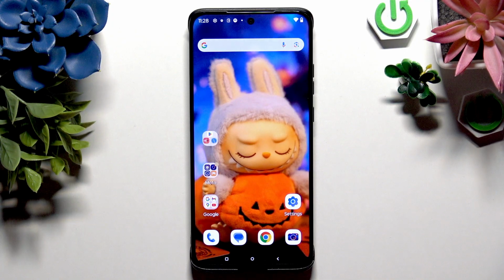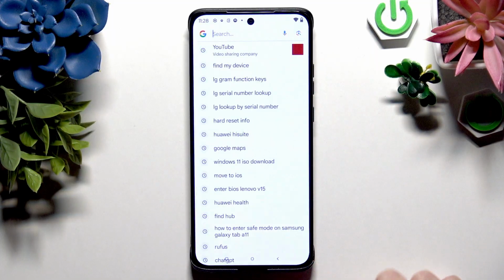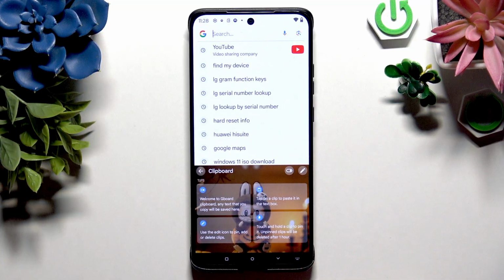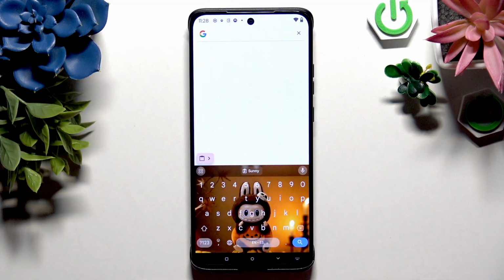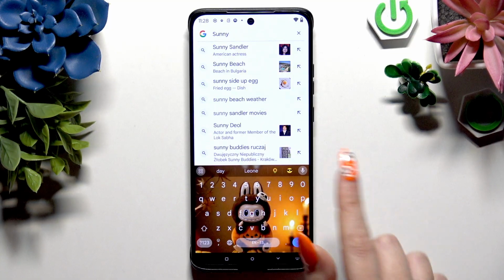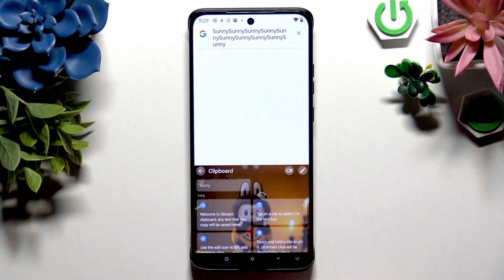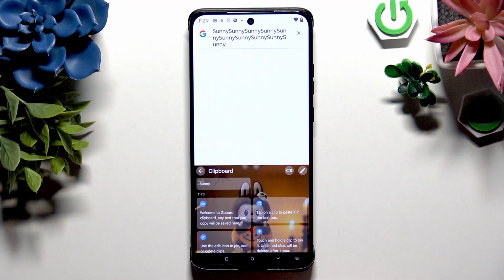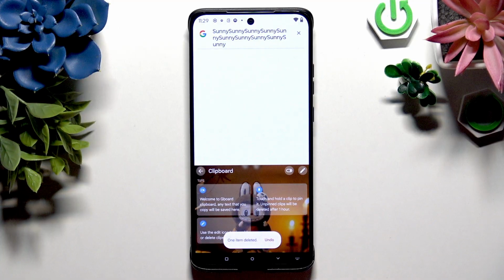MOTOROLA ThinkPhone 25 – How to Activate and Use Keyboard Clipboard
Learn how to activate and use the keyboard clipboard on your MOTOROLA ThinkPhone 25. In this video, we show you step-by-step how to turn on the clipboard feature, copy and paste text, pin important items, and manage your clipboard history. Whether you want to quickly paste copied text or keep your favorite snippets handy, this guide will help you get the most out of your Motorola ThinkPhone 25 keyboard clipboard. Discover how to access, pin, unpin, and delete clipboard items, as well as how to disable the clipboard when you no longer need it. Perfect for anyone looking to improve productivity and make text management easier on their Motorola ThinkPhone 25.

How to activate keyboard clipboard on MOTOROLA ThinkPhone 25?
How to pin and unpin clipboard items on MOTOROLA ThinkPhone 25?
How to delete or disable clipboard on MOTOROLA ThinkPhone 25?

0:00 Introduction
0:10 Open keyboard and access clipboard
0:25 Activate clipboard feature
0:38 Copy, cut, and paste text
1:09 Pin, unpin, and manage clipboard items
1:29 Delete clipboard entries
1:45 Disable clipboard